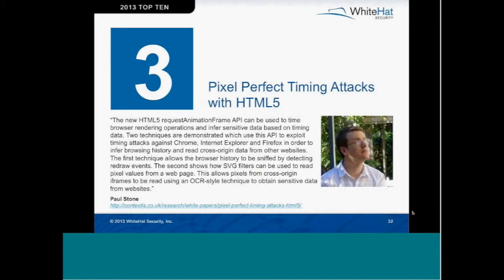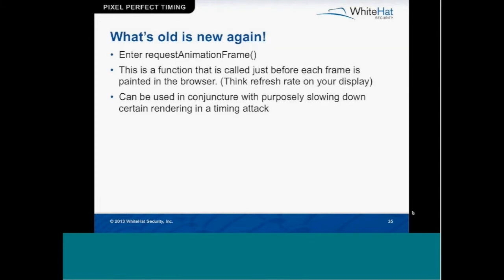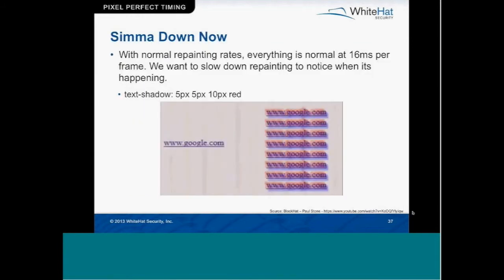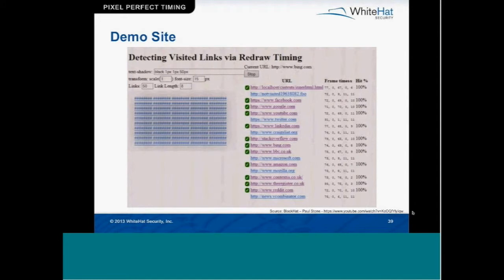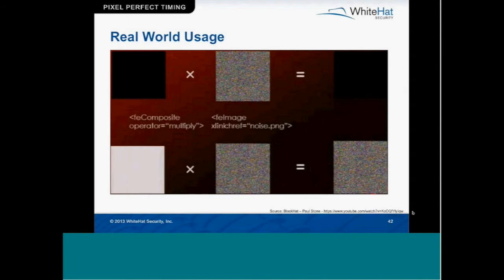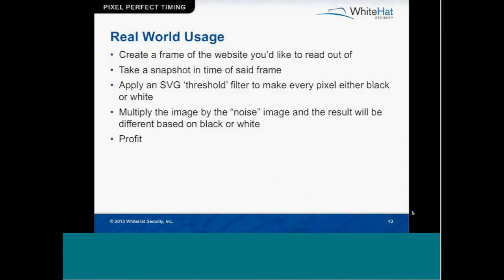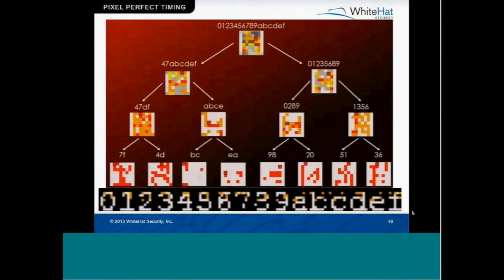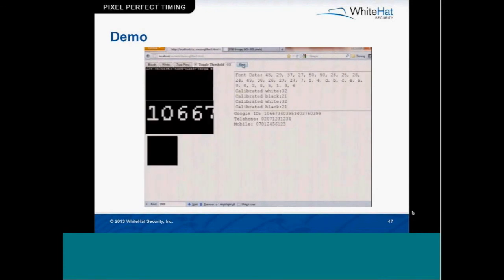Top 10 Web Hacks of 2013 - Pixel Perfect Timing Attack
The new HTML5 requestAnimationFrame API can be used to time browser rendering operations and infer sensitive data based on timing data.